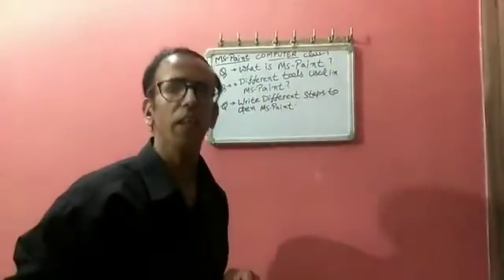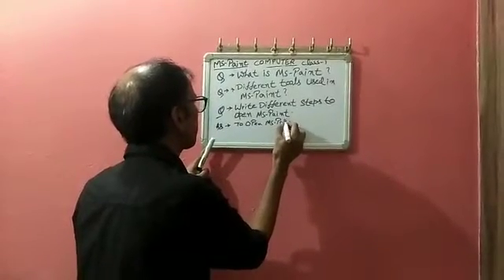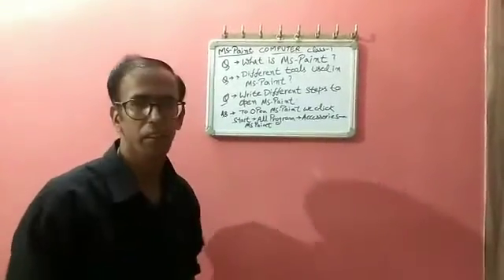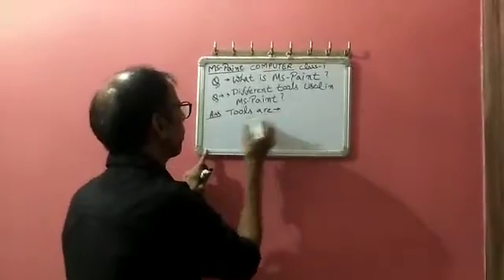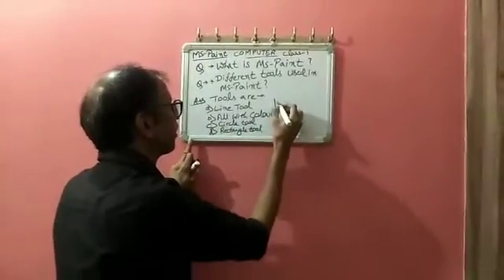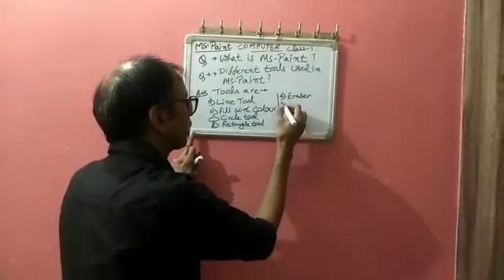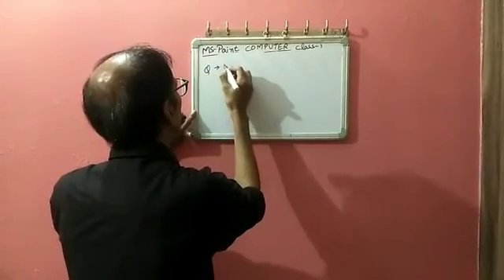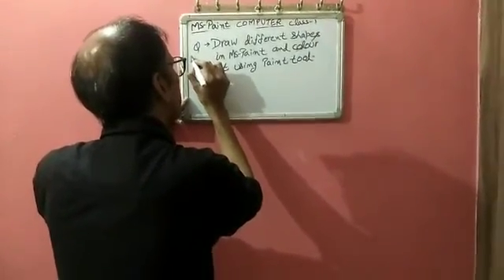Class: I Subject: Computer